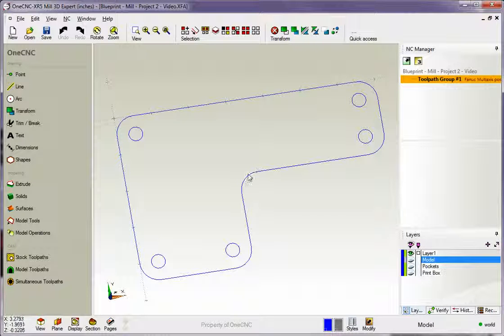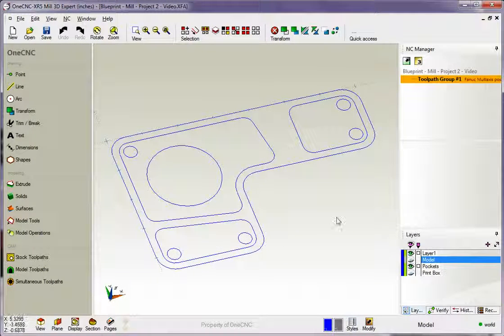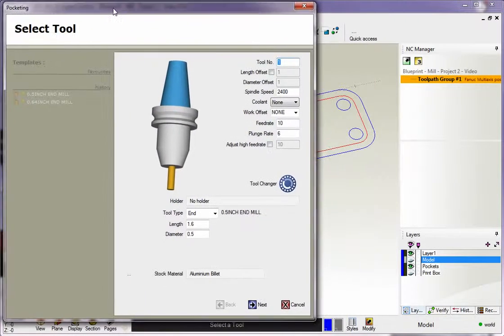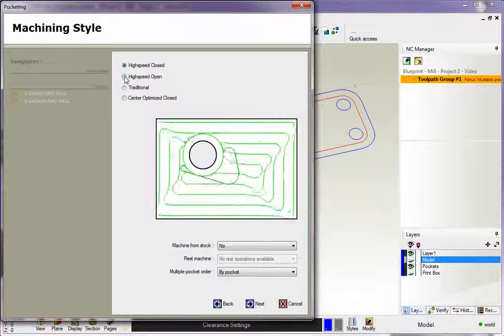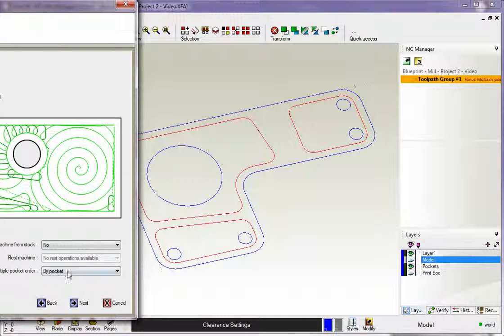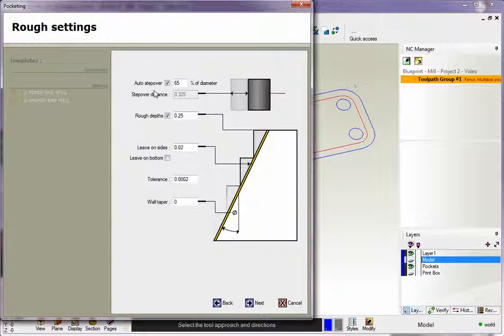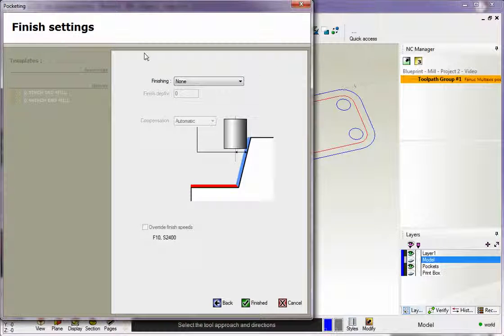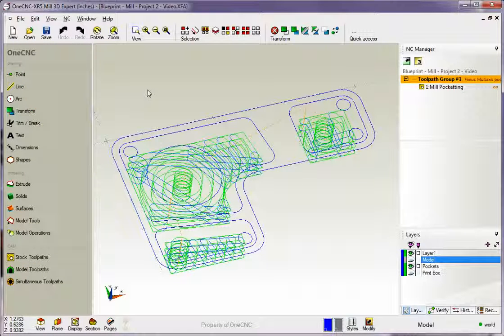CAD CAM Software Tutorial 24 OneCNCXR5 Mill Series